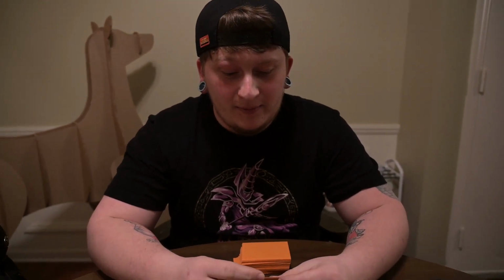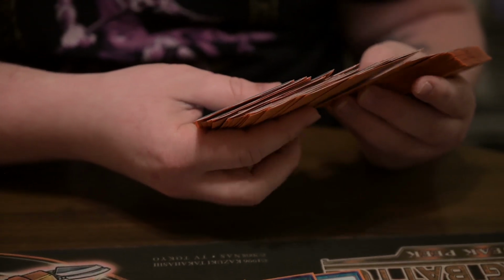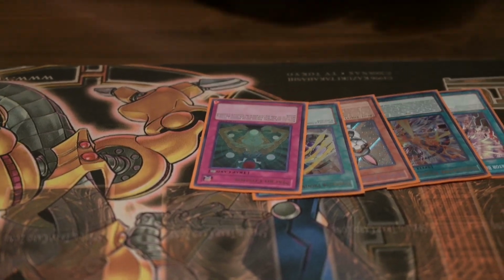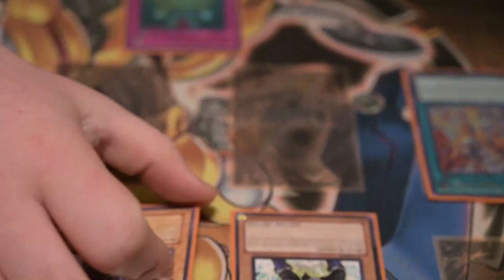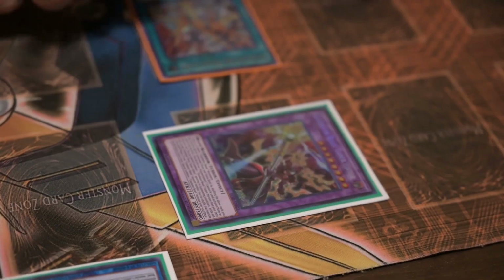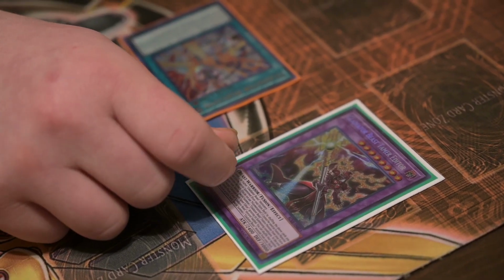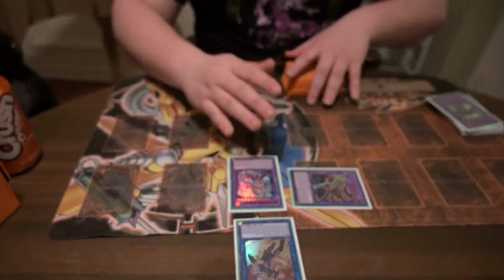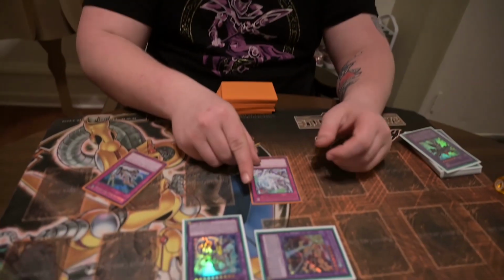GLAD BEAST COMBO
This is 2020, but the gladiator beast support seems to be pretty good.
Ramond went top tables and almost got his invite.  But there was a ruling call that cost him his invite. But here is the glad beast deck profile.
This has been the descrition for the Gladiator Beast Deck Profile 2020 february.
My Y-vlog series or (Yugioh - Life Vlog) Is brought to you in part by Samtastic, LLC
They Provide excellent services for editing and production.